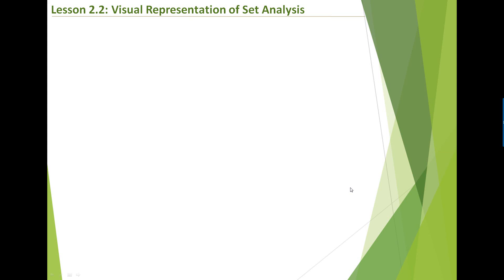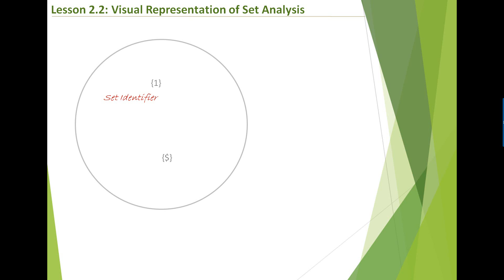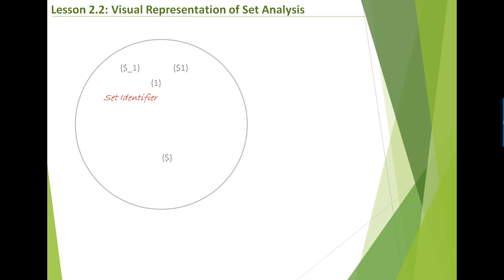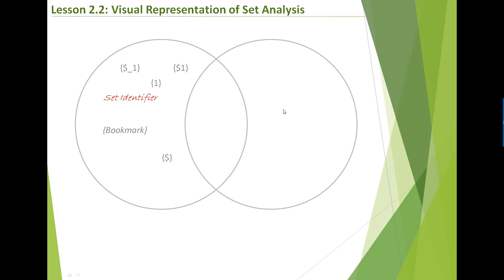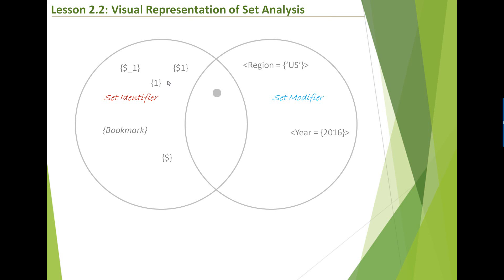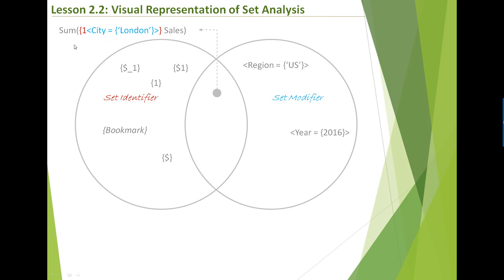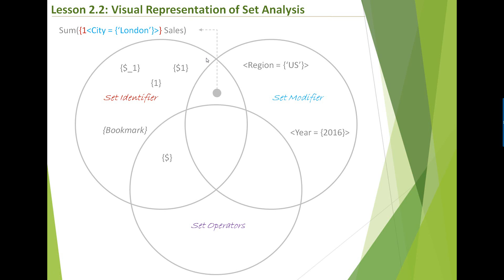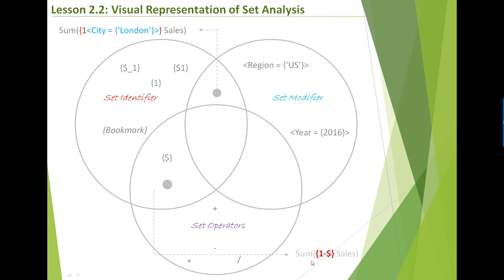2.2 Visual Representation of Set Analysis (Mastering QlikView Set Analysis)